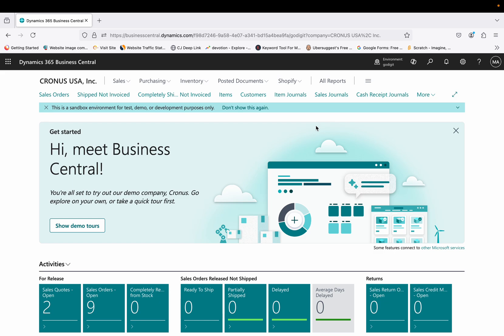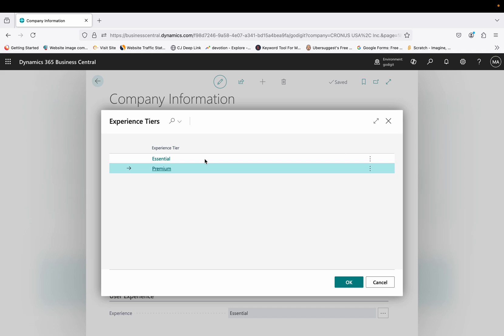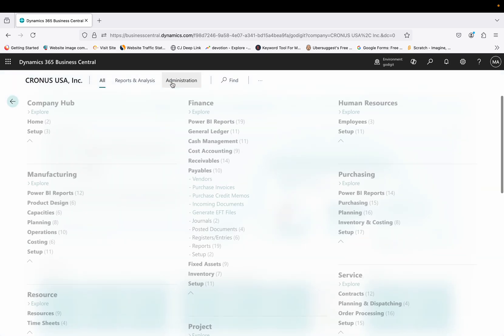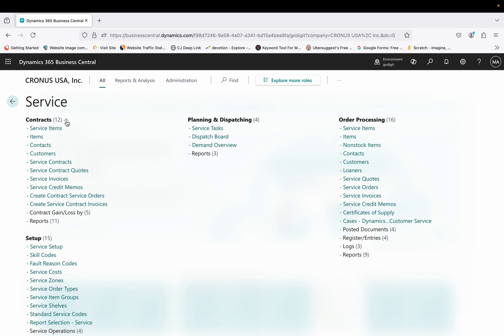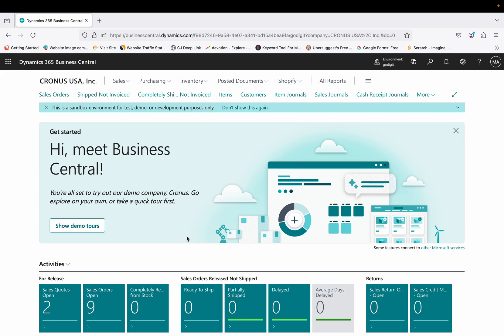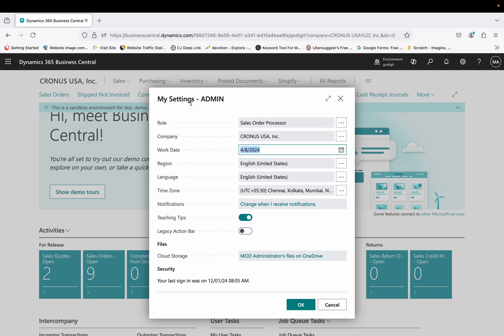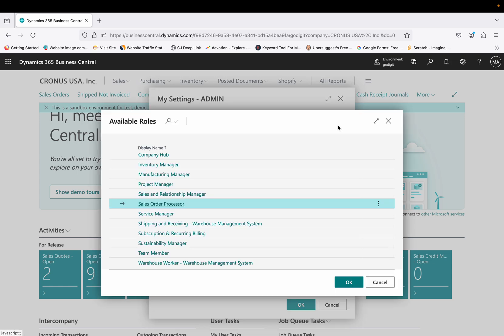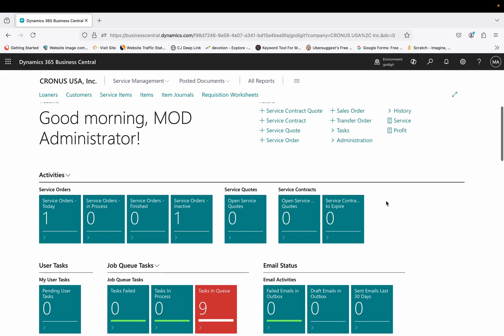Activate Service Management Module in Business Central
This is the first video for the Service Management module where we learn about the following

1. Activate Service mgmt module
2. Setting up the Service dashboard